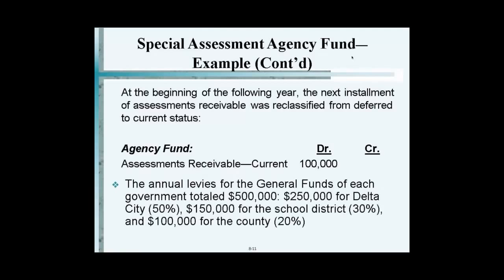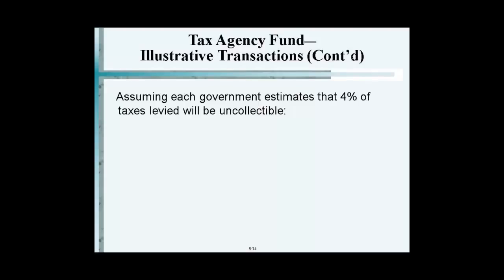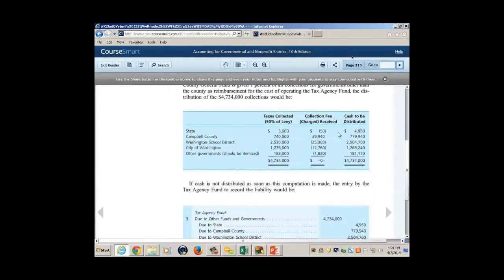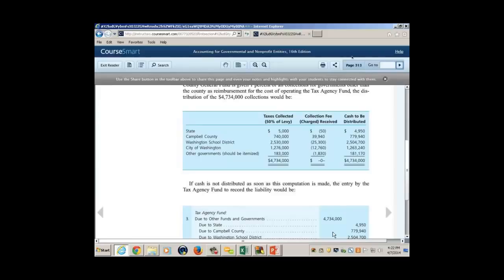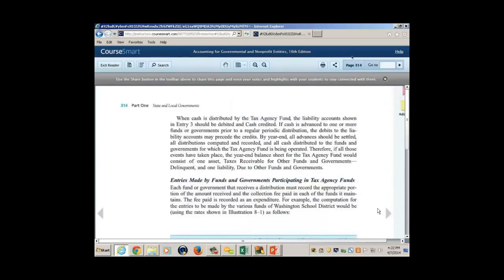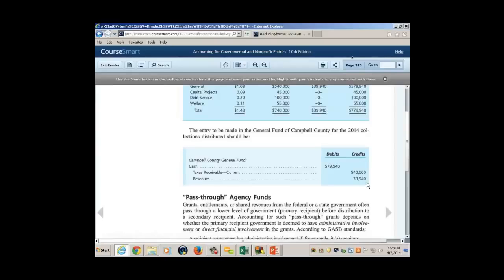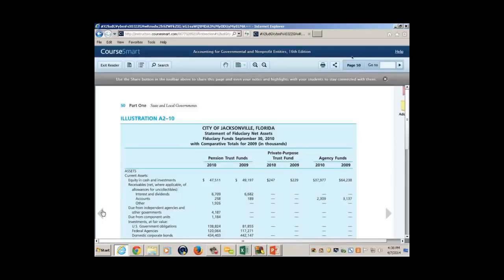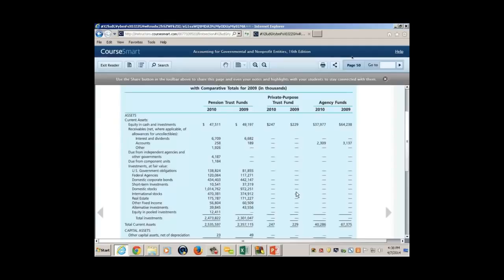Tax Agency Fund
Video Summary

This lecture begins with the Professor discussing proprietary funds (distinguishing between those in internal service funds and those in enterprise funds), as well as comparing and contrasting the distinct purposes of internal service funds and enterprise funds. The differences between the financial reporting requirements of internal service funds and enterprise funds is also discussed in detail (both at the government-wide level financial statements as well as fund financial statements). Following this, the Professor goes over the accounting procedures (including journal entries and financial statements) for both internal service funds and enterprise funds in detail.